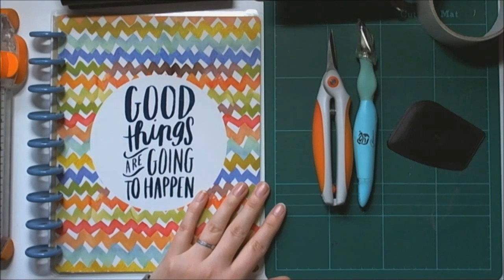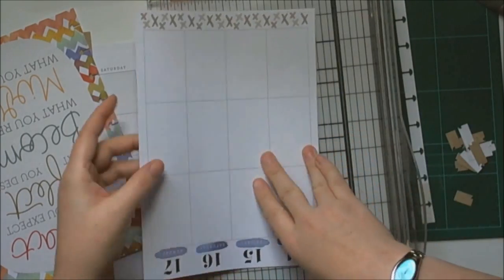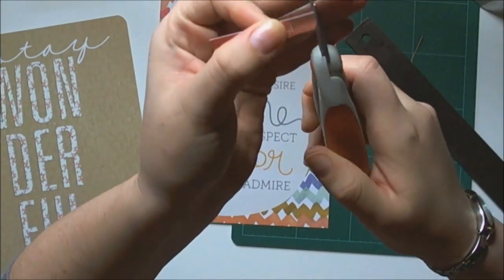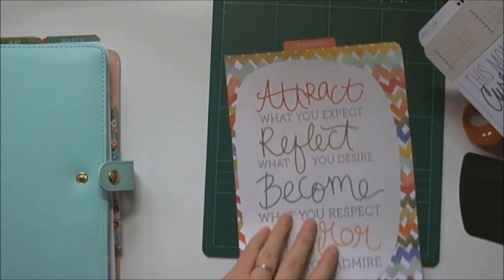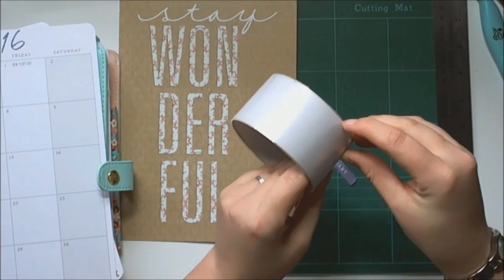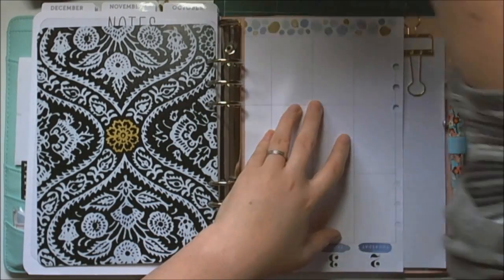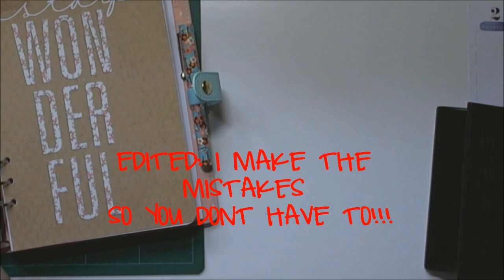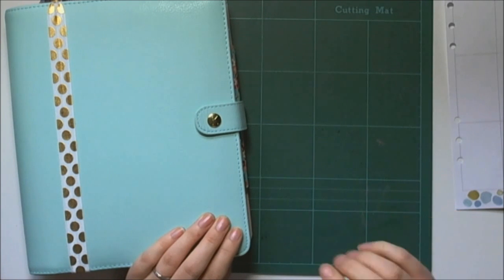How To: Putting a Happy Planner into an A5 Kikki K/Filofax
How to transfer your disc bound happy planner into a large/A5 ring planner.